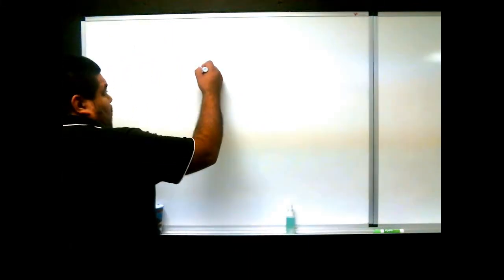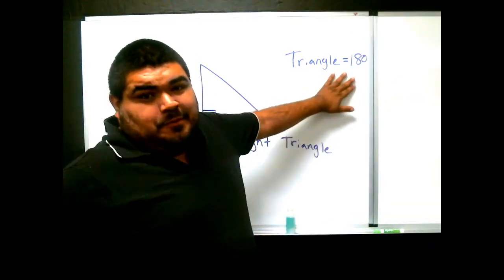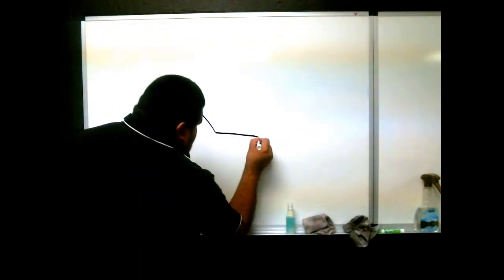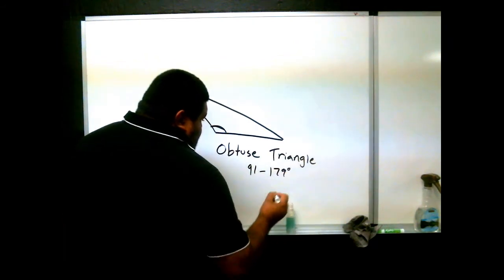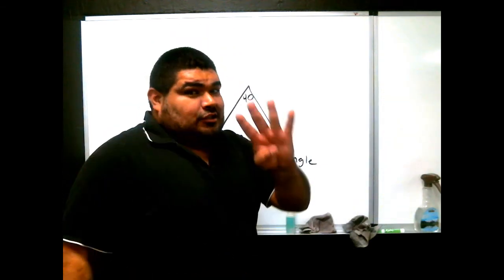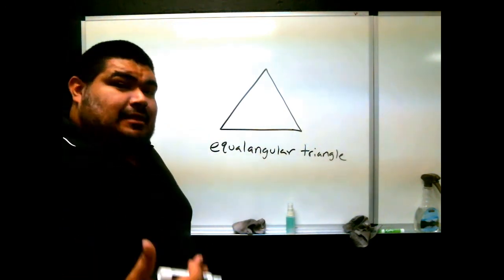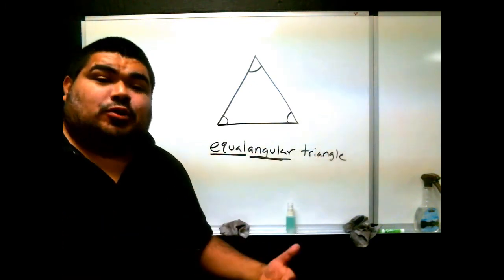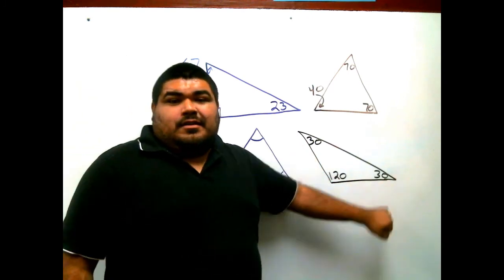Geometry C#5A (10/21/20)